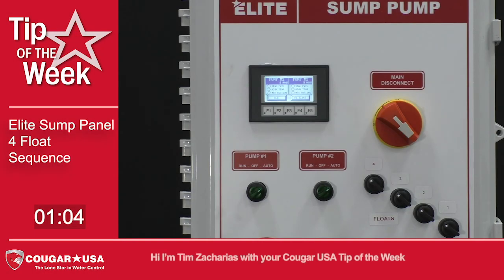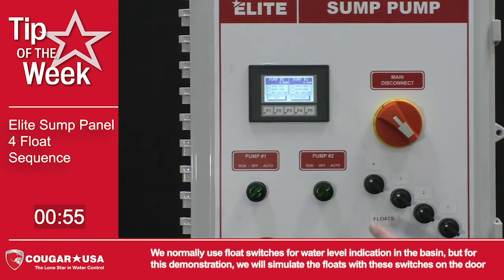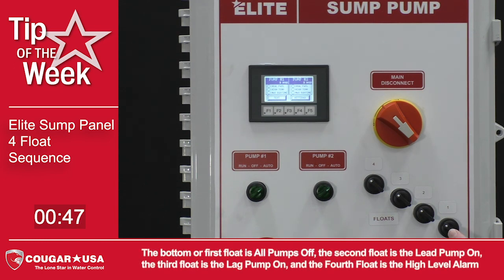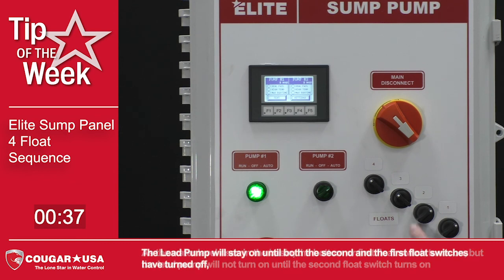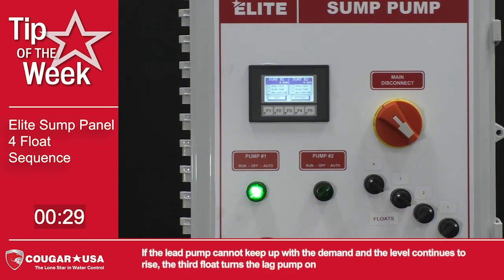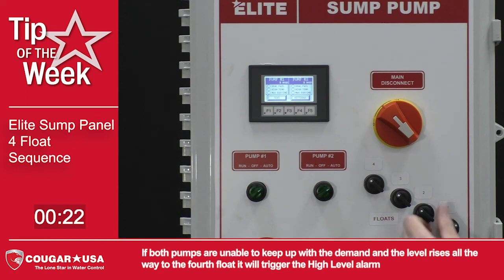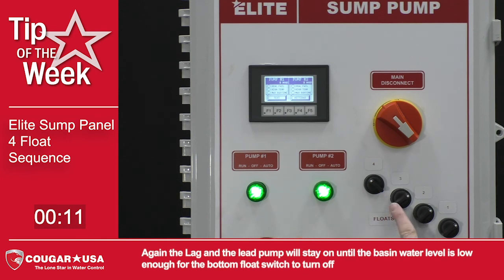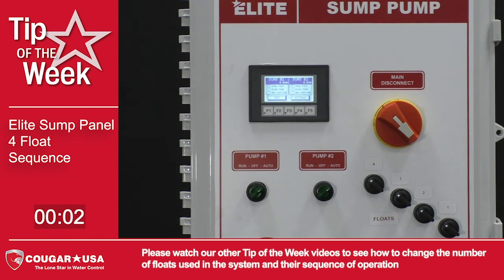Elite Sump Pump Control Panel 4 Float Sequence - Cougar USA Tip of the Week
This week we will show you the control sequence for a 4 float system on the Cougar Systems Elite Sump Pump Control Panel.